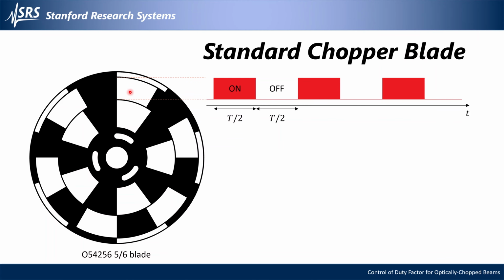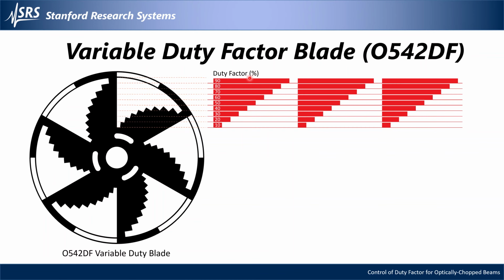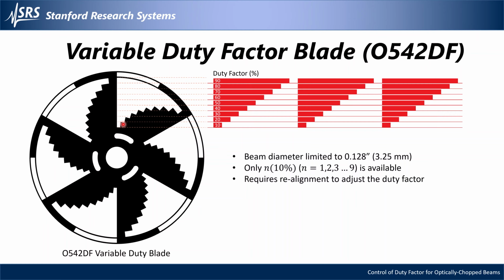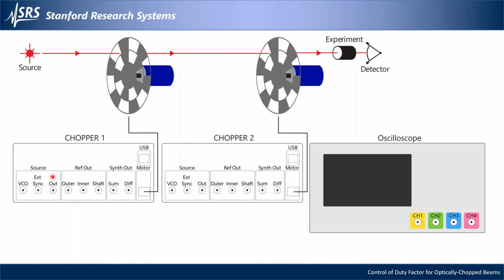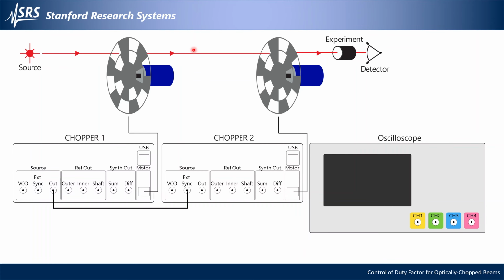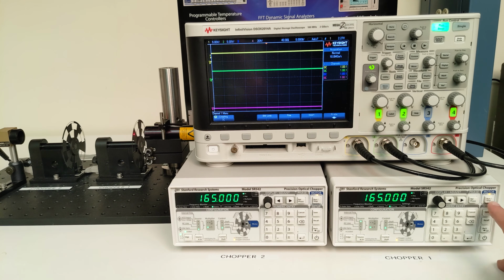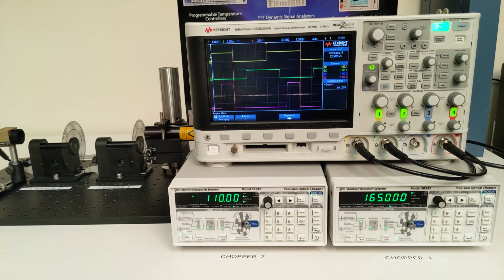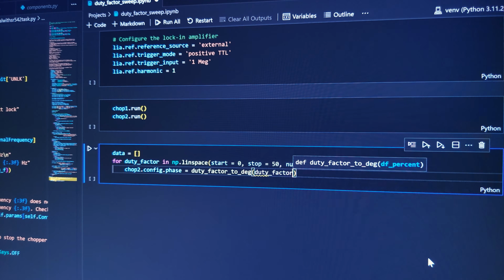Digital Control of Duty Factor with Synchronized Optical Choppers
Learn how to synchronize two SR542 Optical Choppers to achieve digital control of the duty factor of an optically-chopped beam. This method provides easier control of the duty factor compared to stacking two blades on a single motor, and opens the door to automated and programmatic studies of your signal as a function of duty factor.

Chapters:
00:00:00 Intro
00:00:42 Stacked blades
00:01:15 Variable duty factor blade
00:02:03 Synchronized choppers
00:05:12 Phase alignment
00:05:59 Tuning the duty factor
00:10:07 Low SNR
00:10:28 Conclusion